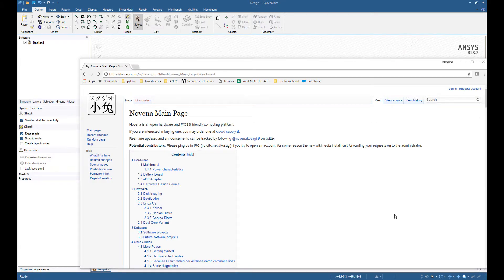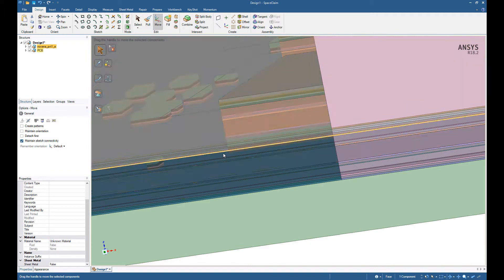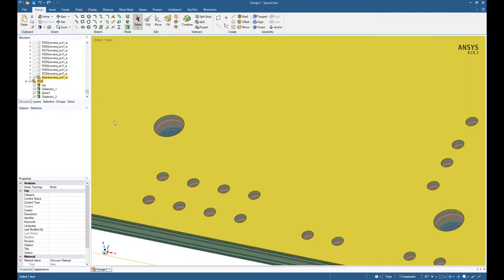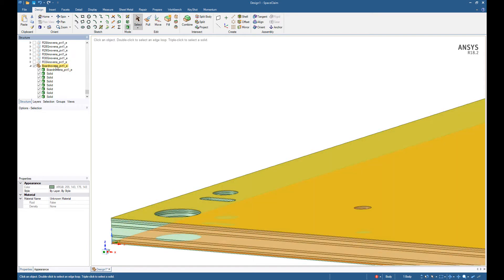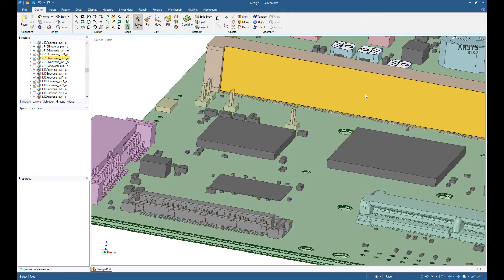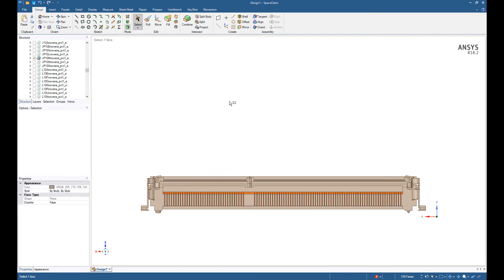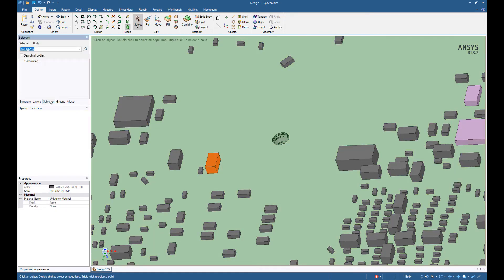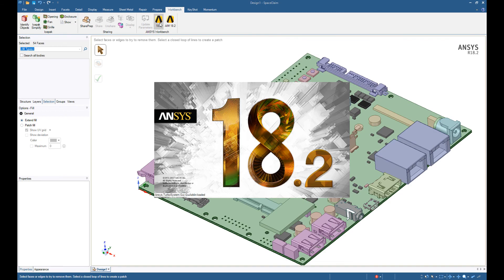ANSYS PCB Warpage Analysis Part 1: Geometry Cleanup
PCB warpage simulations are important in helping to ensure high yield during production and durability during operations. As electronics packages becomes smaller and PCB's becomes thicker, trace mapping technology is needed to accurately predict the warpage of the PCB.
This 1st part deals with the challenges of geometry cleanup on a realistic PCB assembly geometry.